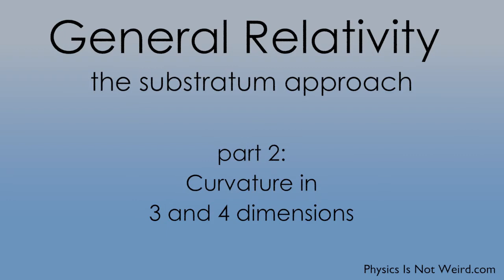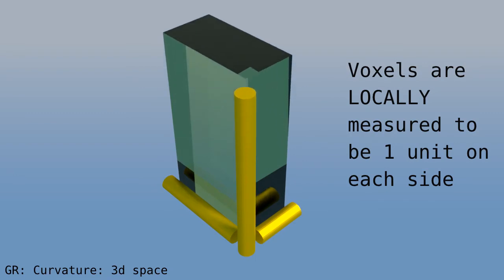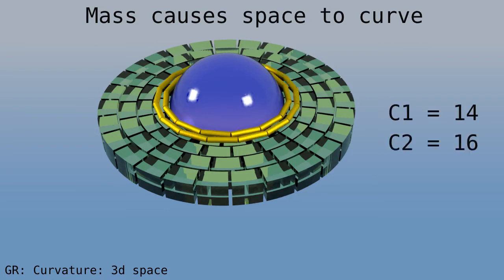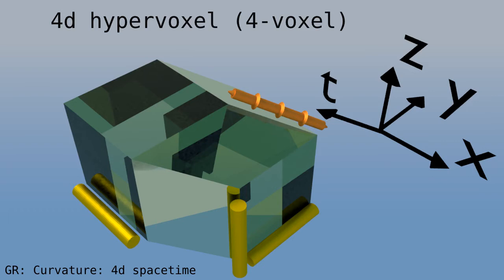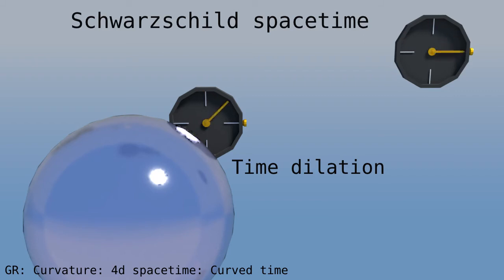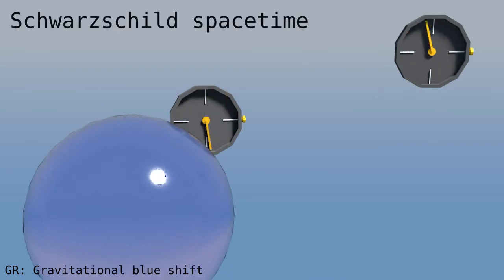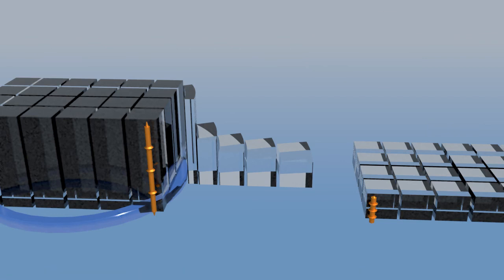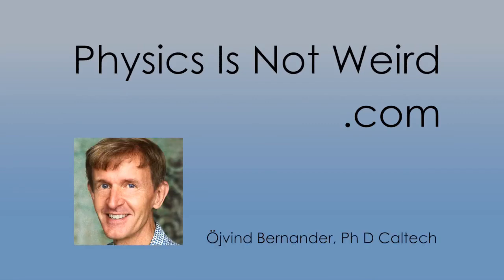General Relativity part 2: Curvature in 3 and 4 dimensions.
These six videos visualize General Relativity with a substratum ("fabric") that deforms when there is curvature. (A substratum simply obeys the equations of GR; we do not claim it being some "higher reality.")

Here in part 2 of 6:  We move on from 2d space to 3d space and 4d spacetime. In the Schwarzschild spacetime, we find that space contracts in the radial direction, and time slows down near a black hole. For a shell, we see that the flat spacetime inside the hole differs from flat spacetime far away.

For more videos, visit PhysicsIsNotWeird.com.